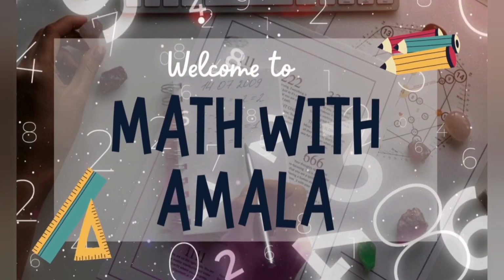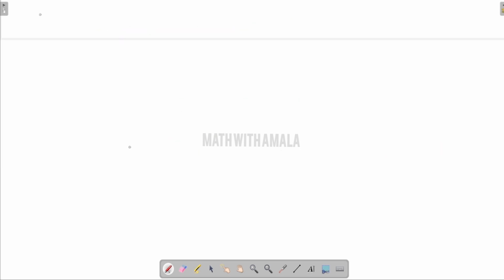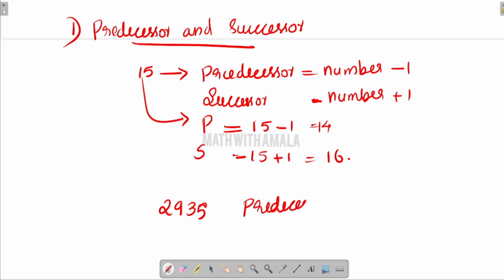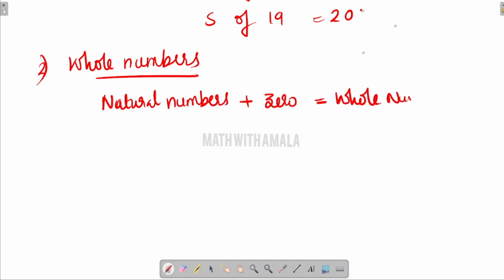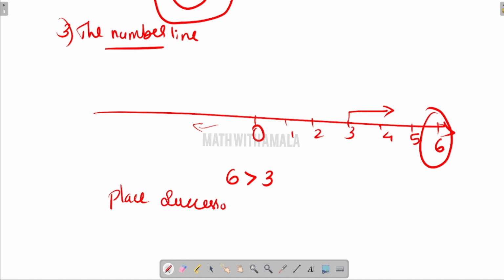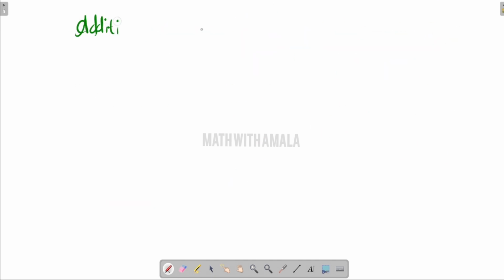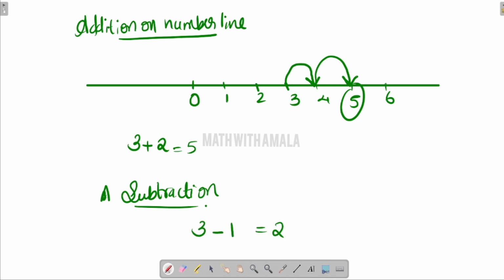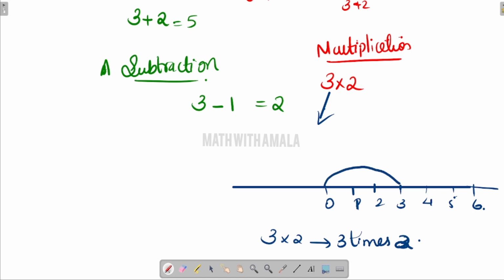G6C2P1 wholenumbers grade6maths grade6